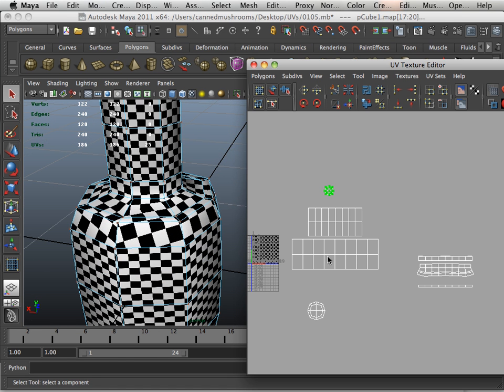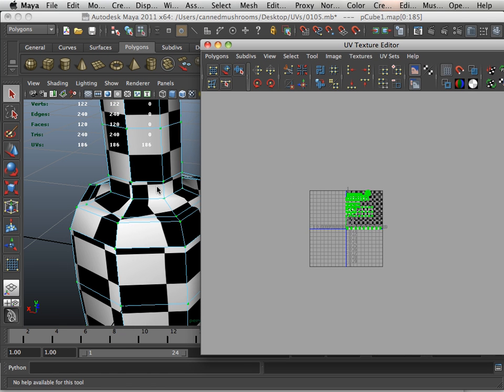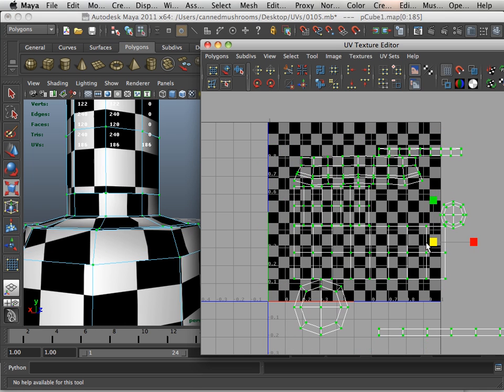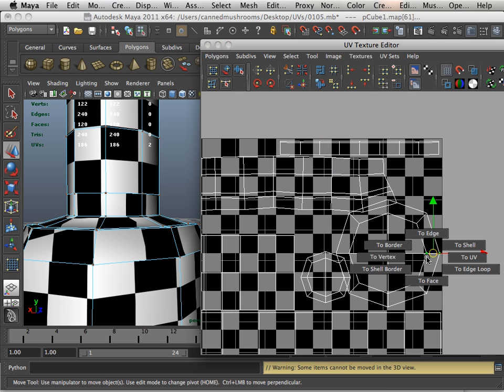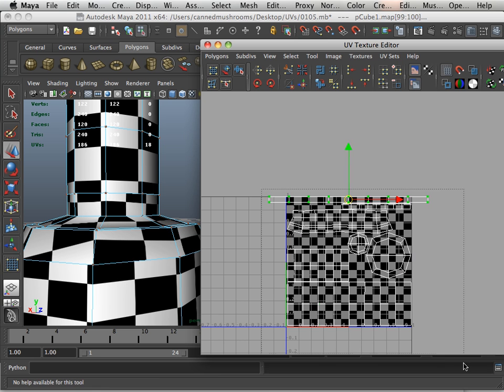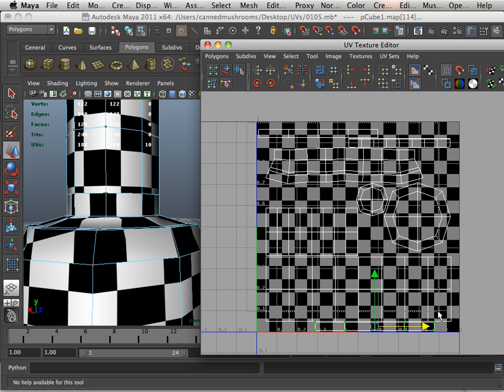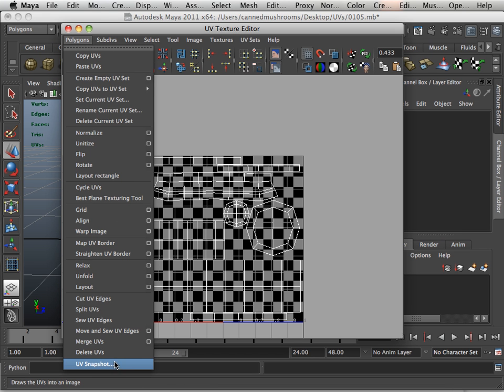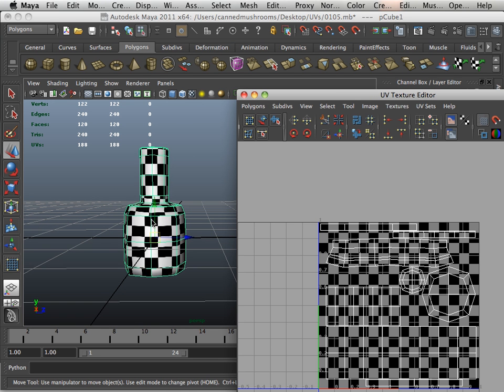0106 Texture_R_L (Uv Layout).mov